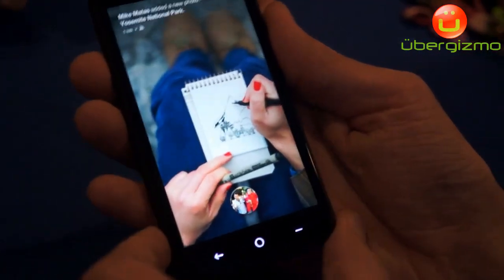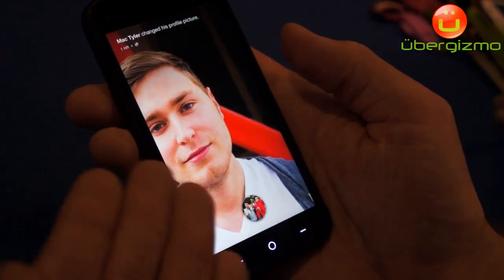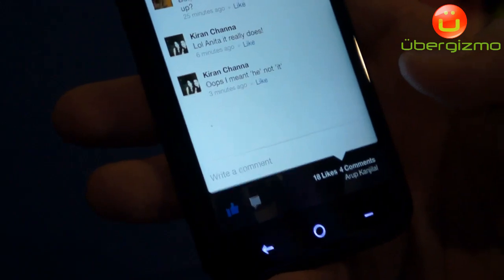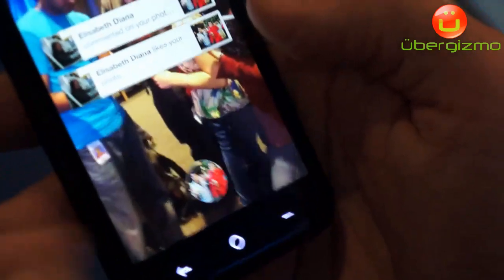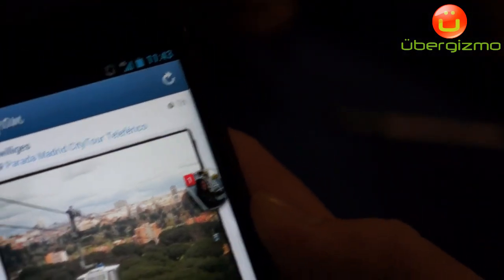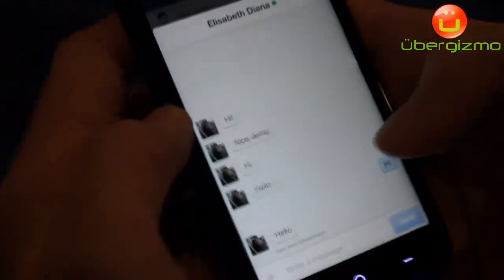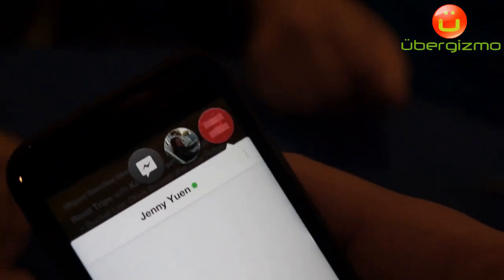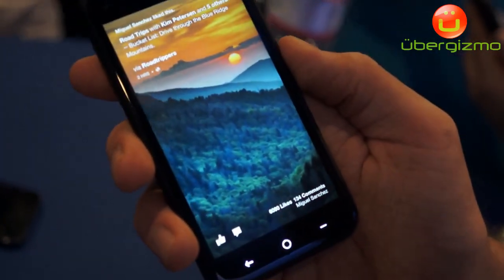HTC First Running Facebook Home Demo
Earlier today, Facebook lifted the veil from its Facebook Home. It's not a smartphone, but rather a new suite of apps that include Cover Feed which replaces the default lock screen application and allows users to access Facebook data more efficiently, with less friction, thus fulfilling Facebook's goal of keeping people more connected. The demo above shows how Facebook Home runs on the new HTC First, the first smartphone to feature Facebook Home out of the box. More info on Ubergizmo